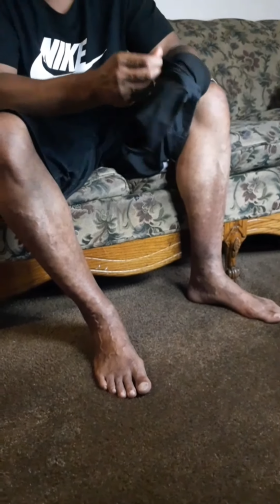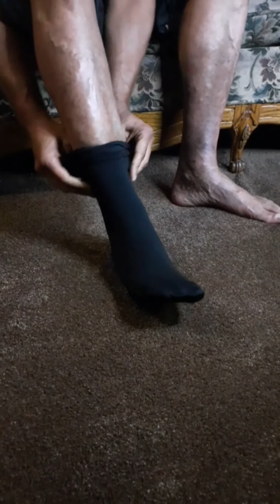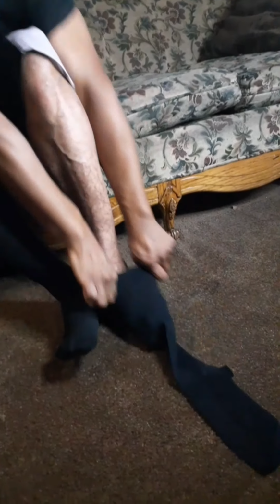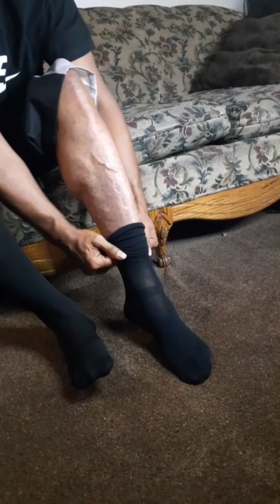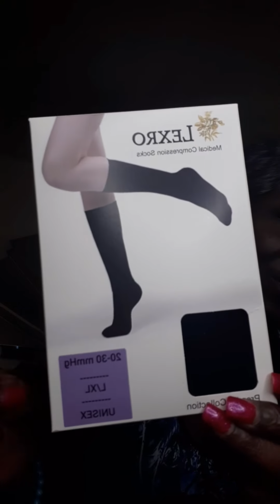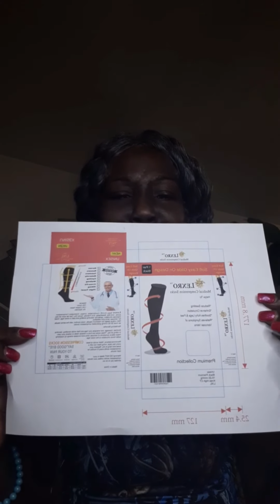New Lexro 15-20 mmHg Graduated Compression Socks!!!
Lexro, LLC sells new easy on/easy off, comfortable, unisex, graduated medical compression socks. Ant-slip, breathable, eco friendly, quick dry. Can be worn all day. Improves circulation, perfect for reducing swelling and pain in lower legs. Great for varicose veins and diabetes. New unique design for maximum results, more comfort, with the same affect as most 20-30 mmHg graduated compression socks, with less tightness and restrictions. Used by Nurses, Athletes, Teachers, Maternity, Cycling, Walking, Running, Travel, and people who sit or stand for long periods of time.

FREE💥 Unisex Compression Socks!!! These socks are regularly $59.95 but they are on sale for $19.95 and you get to try them for free. What's the catch? None at all, my only requirement is that you enjoy wearing them, and spread the word. These socks are bomb and you wont be disappointed, you will be amazed. It's not your average pair of socks.

💥FREE TO THE FIRST 25 ONLY!!!💥